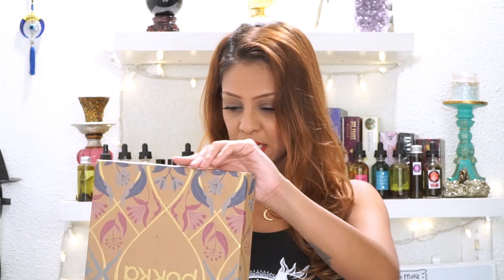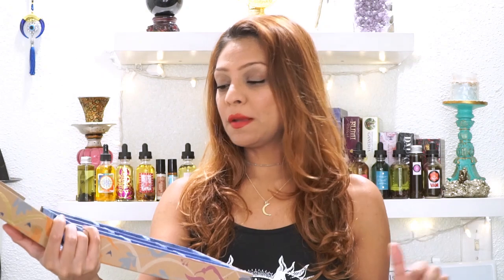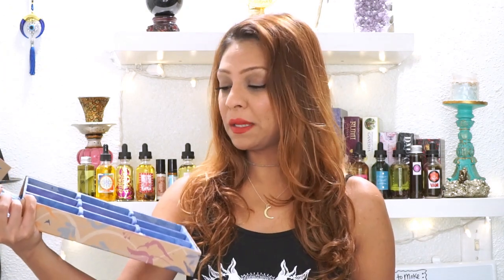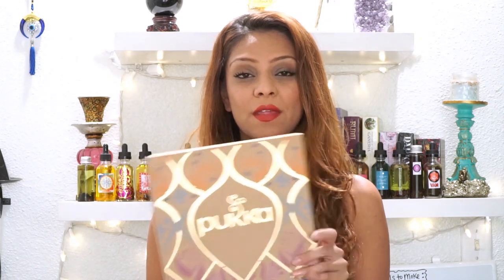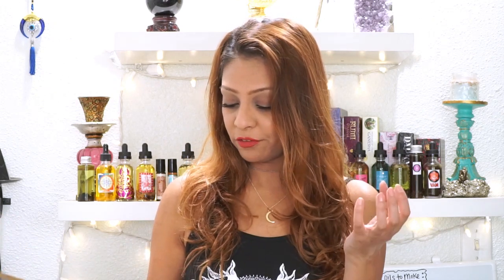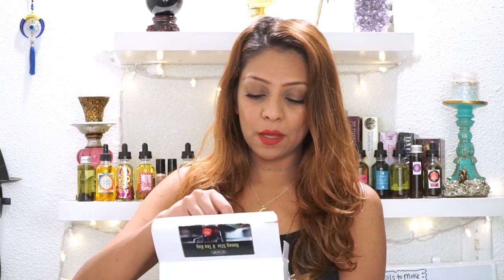🔮 AMAZON MUST HAVES TO RAISE YOUR VIBRATION ✨THINGS ON AMAZON THAT CHANGED MY LIFE 🔮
Pukka Herbal Tea Collection
Tea Sampler
Method Ginger Mango Detergent
Coconut Oil
Method Spearmint Sage Floor Cleaner
Soap Set
Oil Diffuser

Sign up for cash back when you shop online (I've already made over $300!)